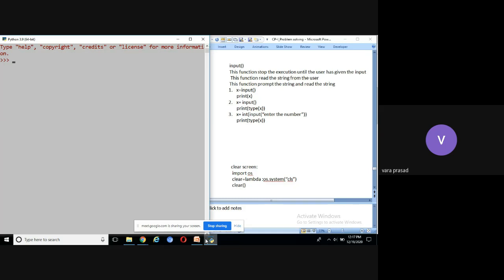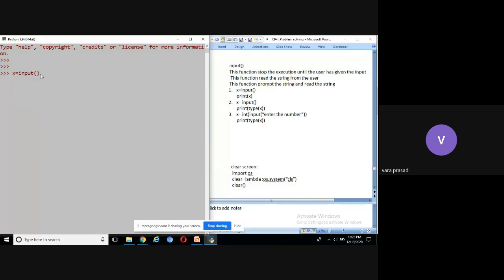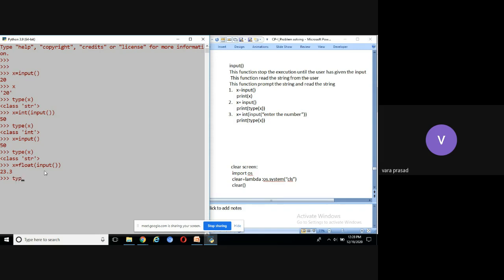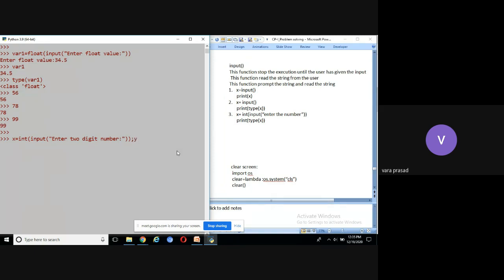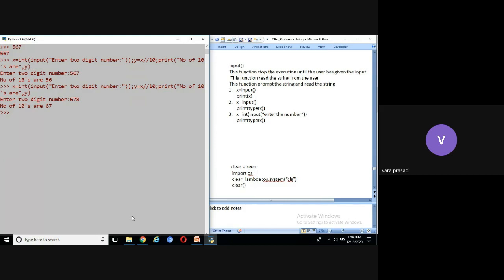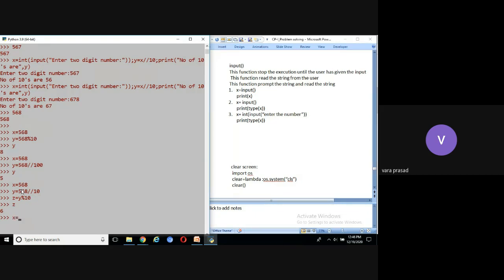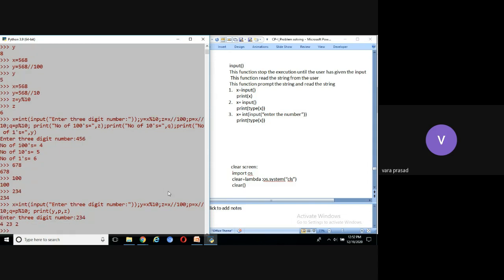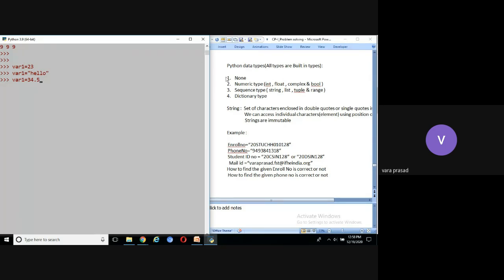CP I section II class 2020 12 18 at 22 45 GMT 8